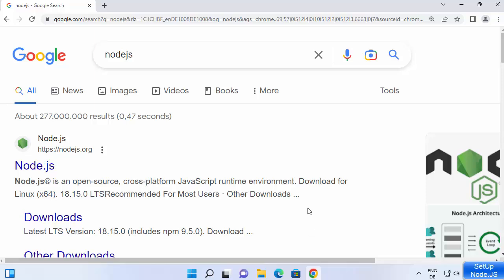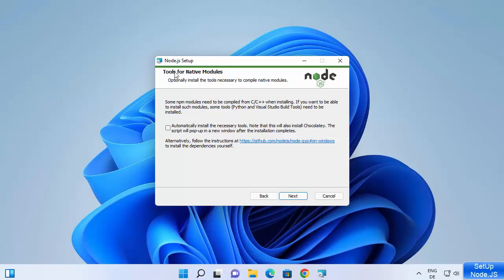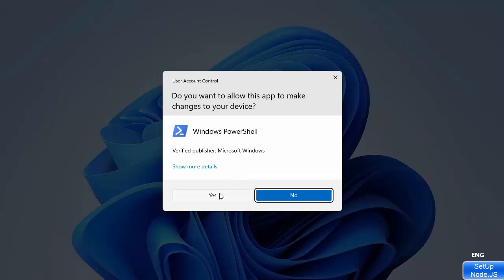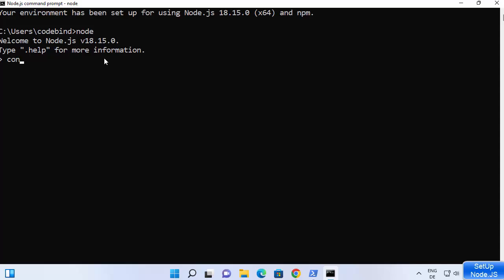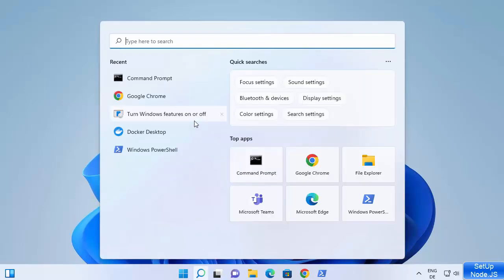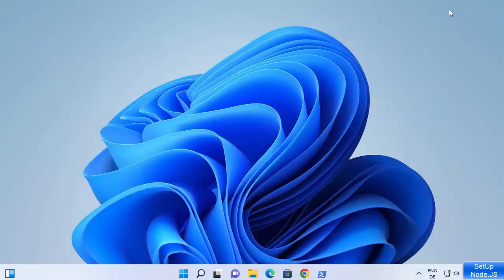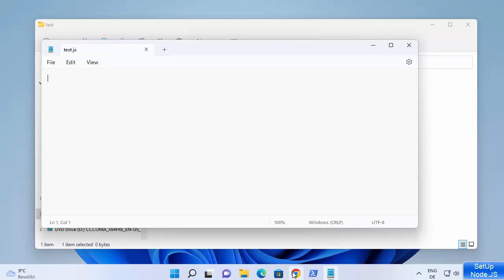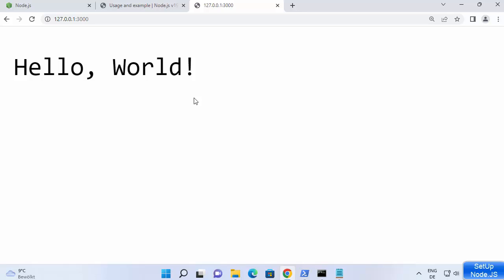How to Install Node.js 18.15.0 LTS with NPM on Window 10/ Window 11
This video will walk you through installing Node.js and NPM on a Windows 10/11 computer.

Prerequisite
An administrator account is a user account that has the right to make changes to other users' accounts (or the ability to download and install software)
Access to the Windows command prompt (search for cmd, right-click, and select "Run as administrator"). OR use Windows PowerShell (search for PowerShell, right-click, and choose "Run as administrator").

In software development, Node.js is an open-source, cross-platform runtime environment for developing server-side Web applications. Although Node.js is not a JavaScript framework,[3] many of its basic modules are written in JavaScript, and developers can write new modules in JavaScript. The runtime environment interprets JavaScript using Google's V8 JavaScript engine.